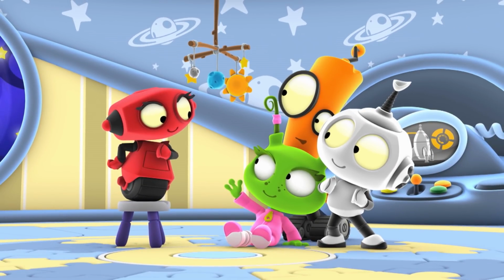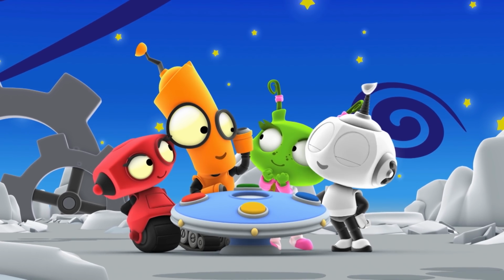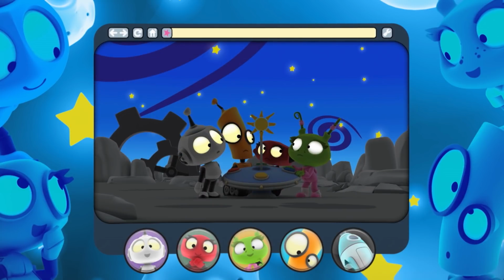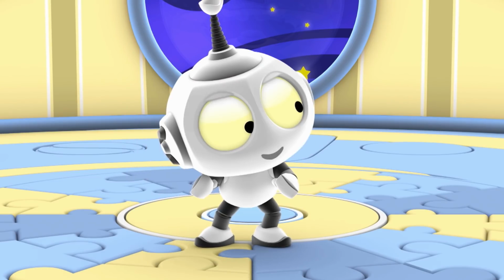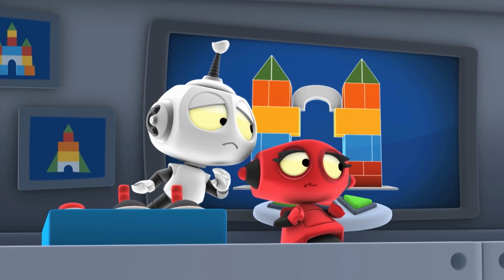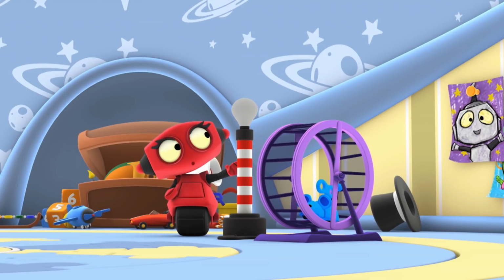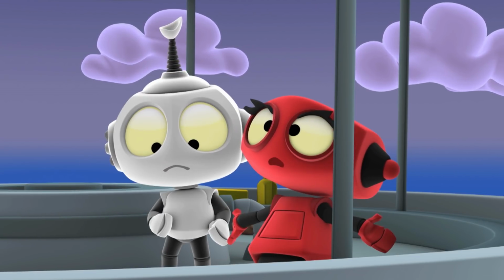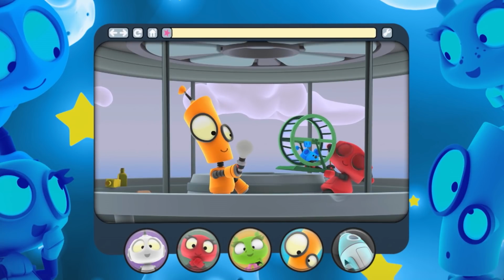Rob the Robot's NightLight Fun | Learning with Animated Cartoons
Cartoon Show For Children Featuring Rob, Ema and his friends, the galaxy’s most curious and adventurous robot - Rob The Robot!

Watch some of the Most Popular Rob the Robot Videos

Fun Episodes you should be Watching and should not miss!

Tighten your bolts and buckle your seat belts for new adventures with Rob the Robot! Join Rob, the galaxy’s most curious and adventurous robot as he explores wondrous planets with his friends Ema – the alien linguist, TK – the wheeling toolkit, and Orbit – the quirky artist. Follow their adventures as they explore, solve problems and make amazing discoveries throughout the Robot Galaxy, in this 3D animated preschool series full of fun and laughter.